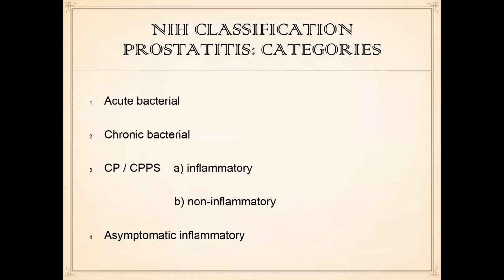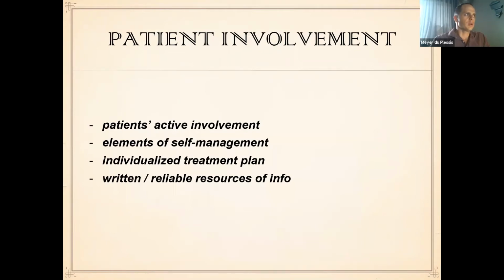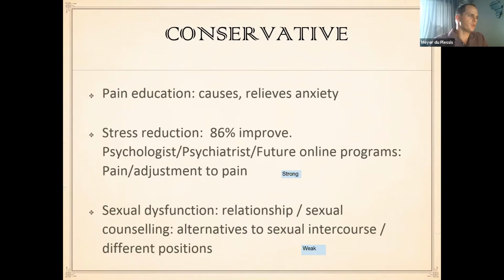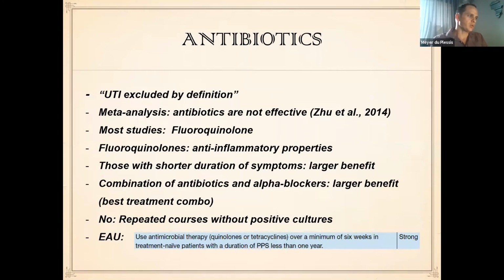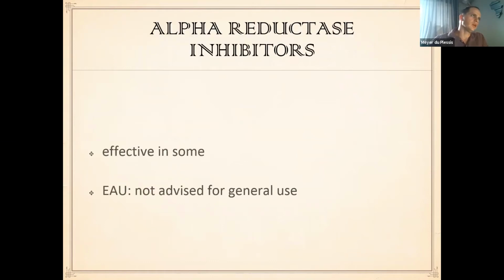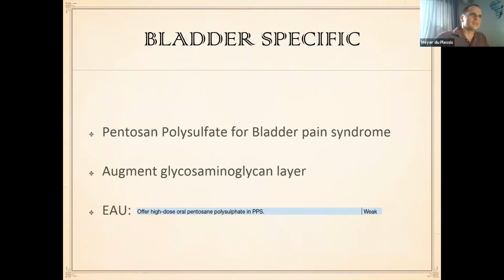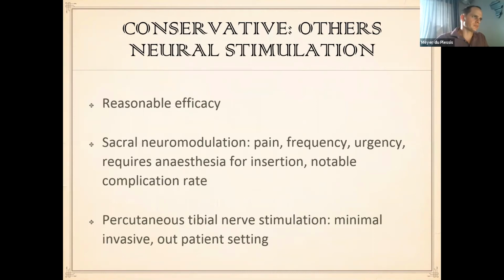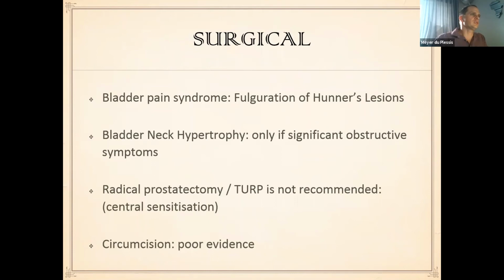Treatment of Chronic Prostatitis Chronic Pain Syndrome Dr Meyer du Plessis